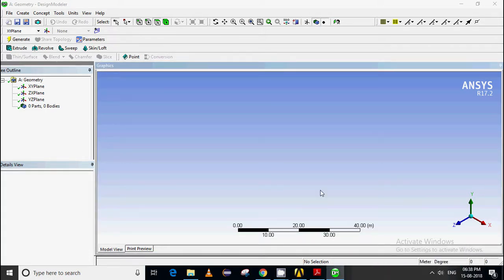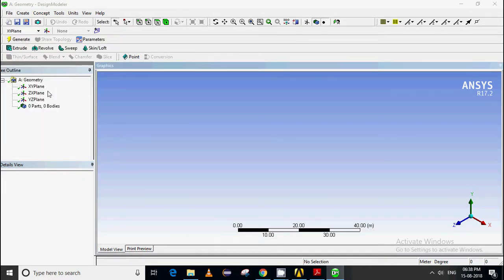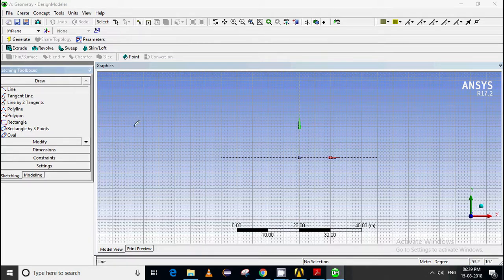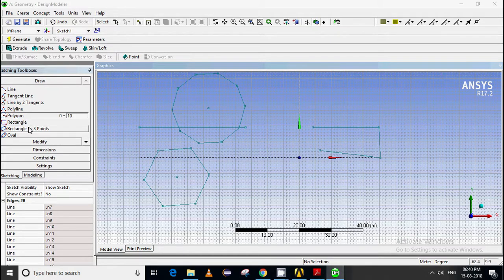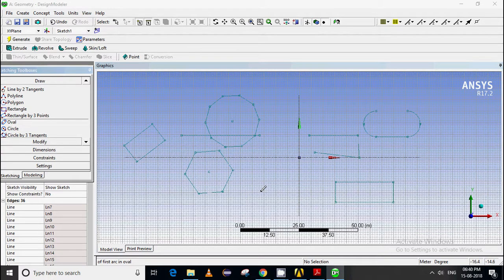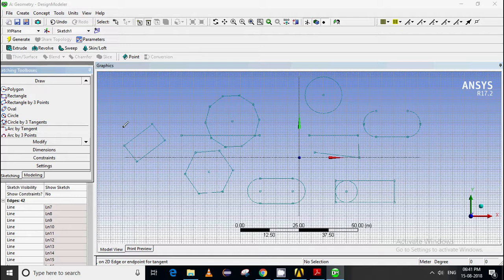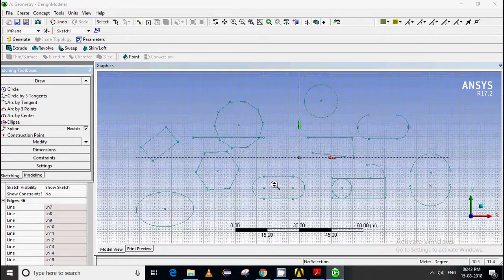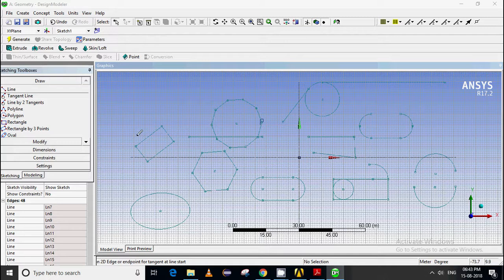ANSYS TUTORIAL-DESIGN MODELER Basic sketching tools(2018)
This video is about sketching lines,circles, arcs,ellipses and tangent line using ansys design modeler.